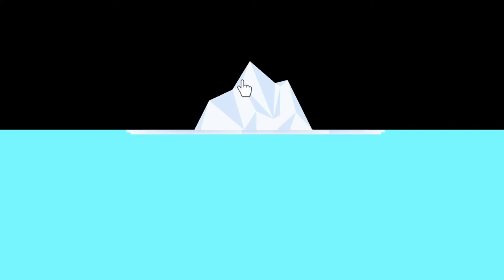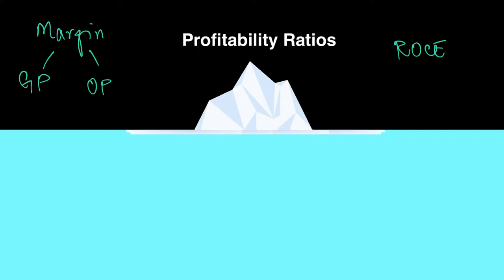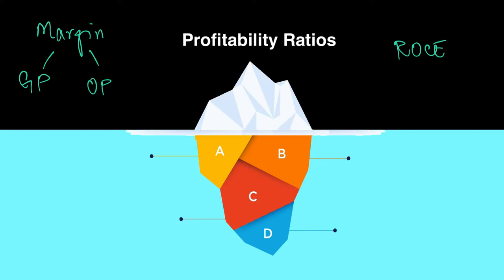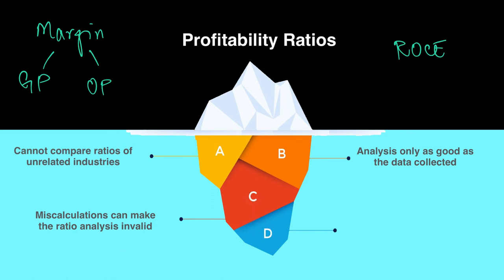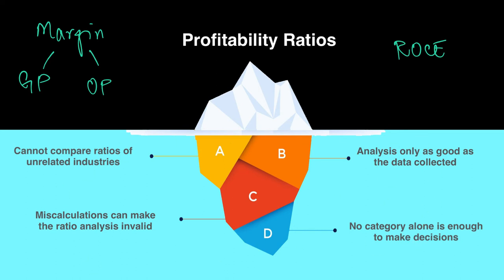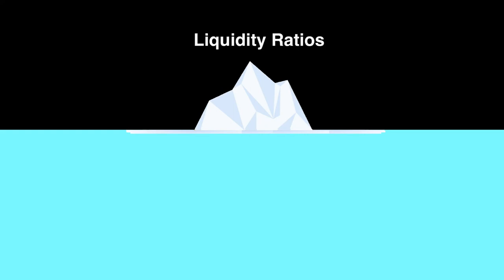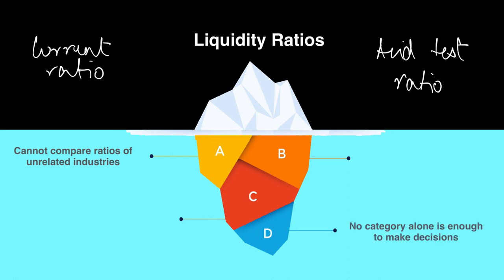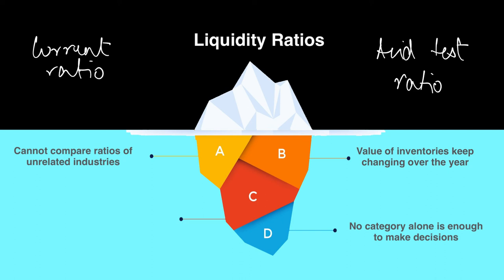Profitability & Liquidity Ratio Limitations | Analysis of Published Accounts | A Level Business 9609